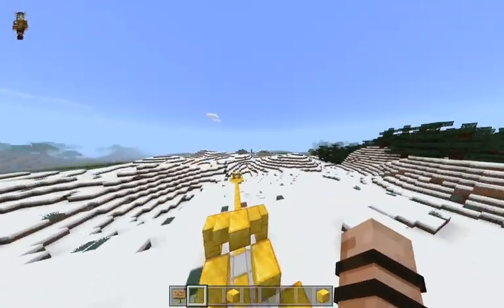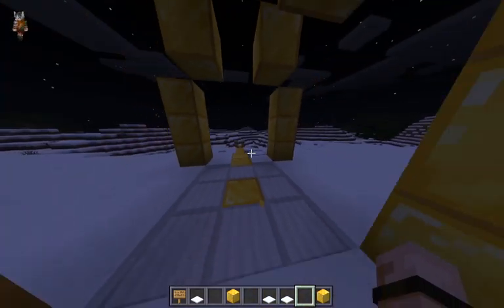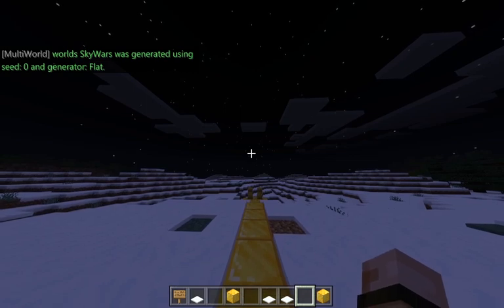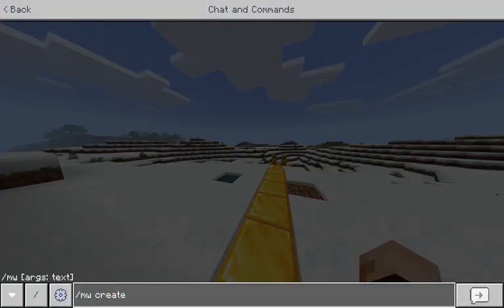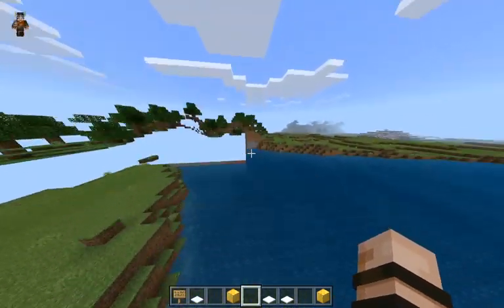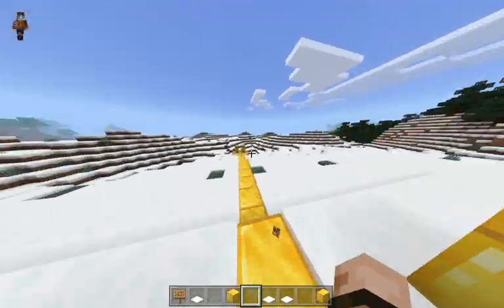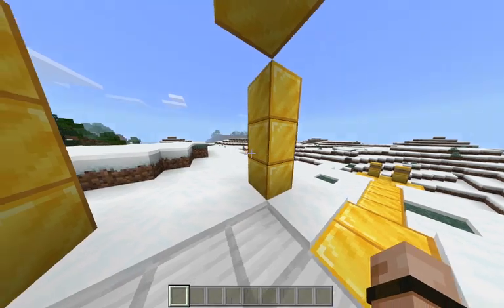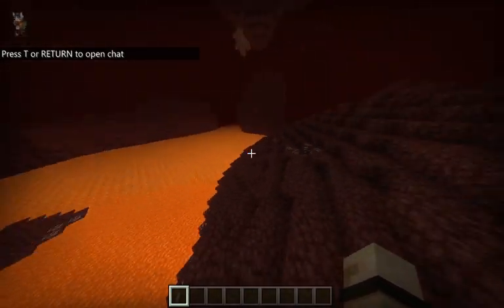MultiWorld's Plugin Tutorial and Review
Hey here  guys hopefully you liked the plugin review/tutorial on the MultiWorlds Plugin!

Commands that I was using!!
/mw create SkyBlock 1 sb
/mw create Nether 1 nether
/mw create Ender 1 ender
/mw create void 1 void

This plugin will allow you to have multiple worlds in your server!

 author: CzechPMDevs

▶Plugin api version: 3.0.0, 3.4.0, 3.8.1, 4.0.0
Coming Soon...